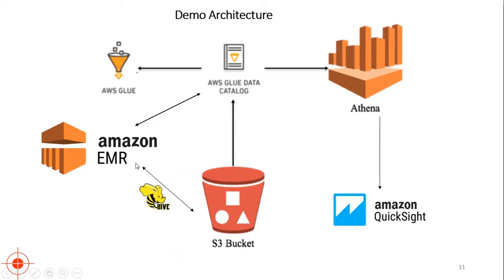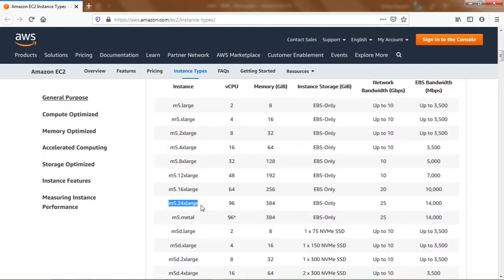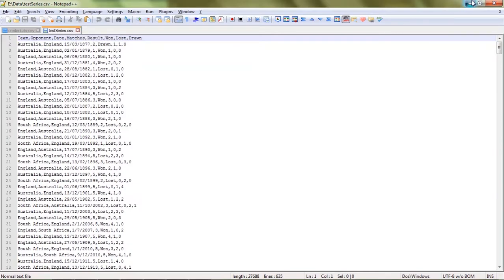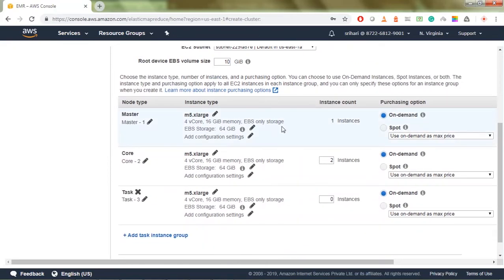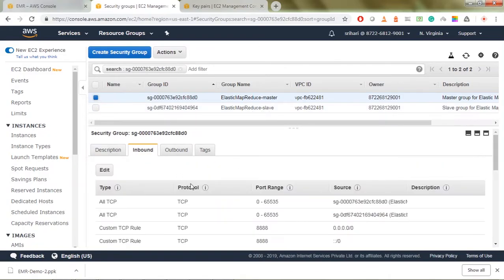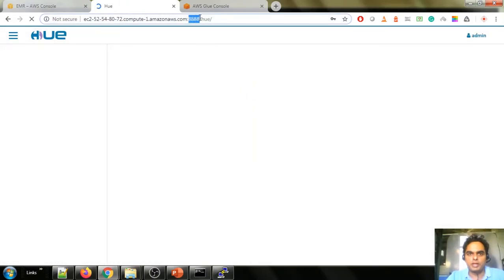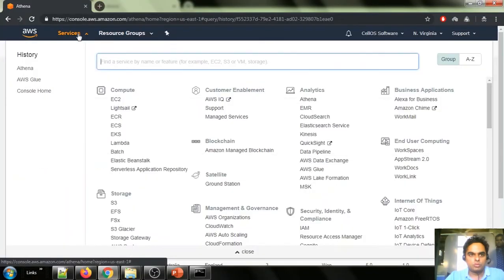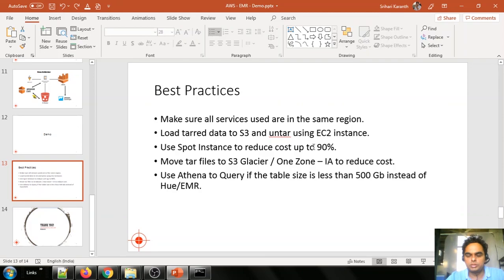Hadoop on AWS using EMR Tutorial || S3 || Athena || Glue || QuickSight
The video is a tutorial for Hadoop on AWS using EMR.

If you are a Data Scientist or a Business Analyst with GBs of data and want to load and analyze it, then this demo tells you an easy way to do it without having to worry about the underlying platform or architecture.

Here are the steps that are shown in the Demo:

- Create one S3 bucket in the US East Region
- Load sample CSV using AWS CLI to S3 bucket.
- Create a 1 m5xLarge EMR instance in the US East Region.
- Login to EMR instance using Key Pair (passwordless)
- Create an aggregate table using HiveQL in EMR and store the result back to S3.
- Read the aggregate table result in Hue and Athena.
- Generate Chart from Aggregated table using AWS QuickSight.

You can download the sample CSV and Hive Script to load and aggregate

TrackID: AMLPK1154B20201020SRI